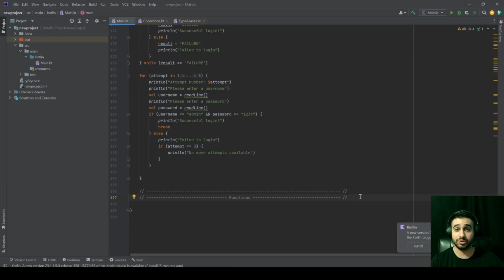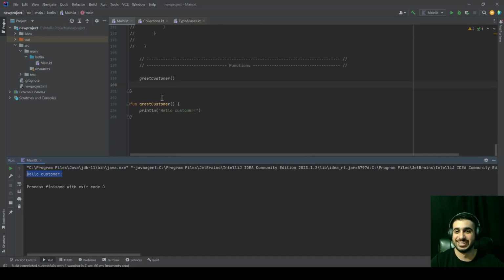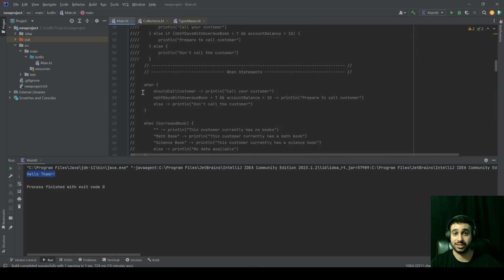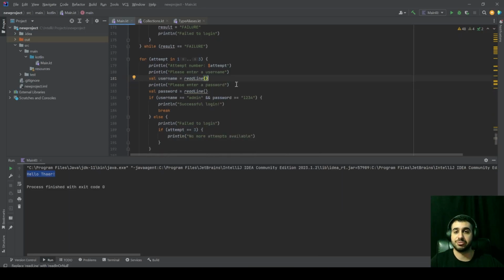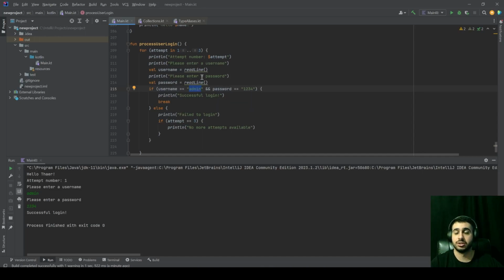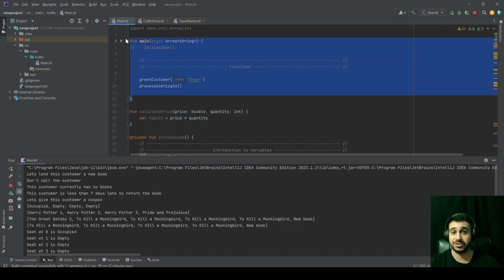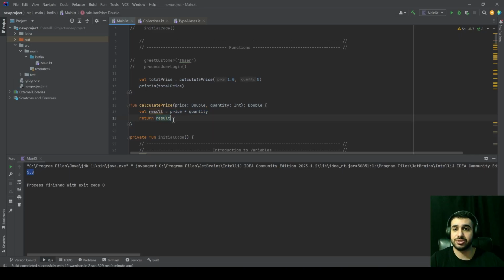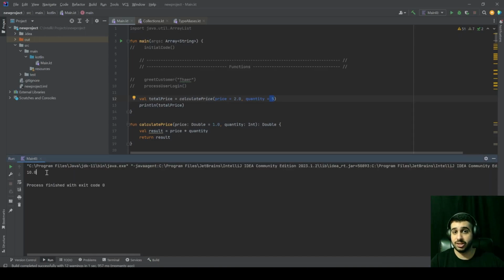Kotlin Functions - Kotlin Beginner Tutorials (14)